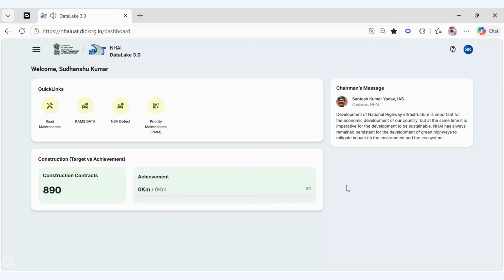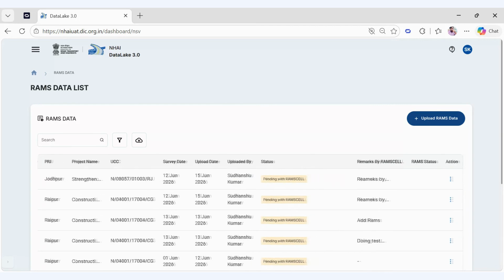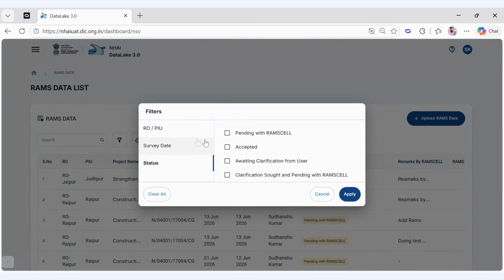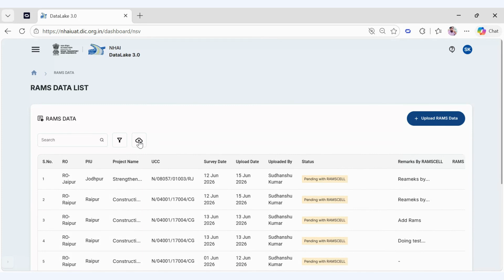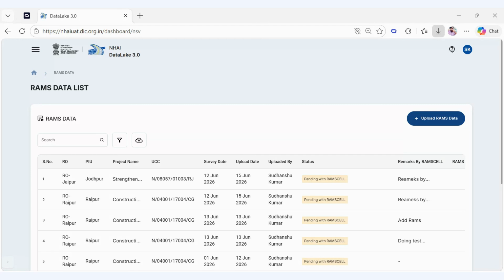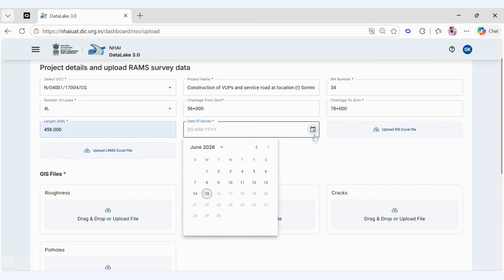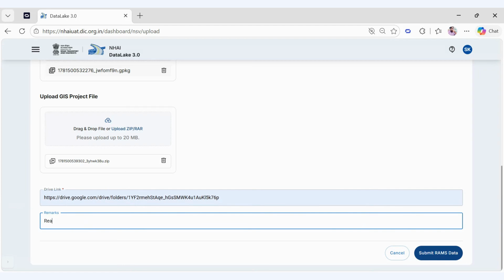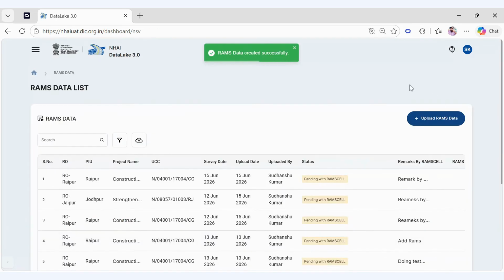RAMS Data Module_NSV Advisor Login